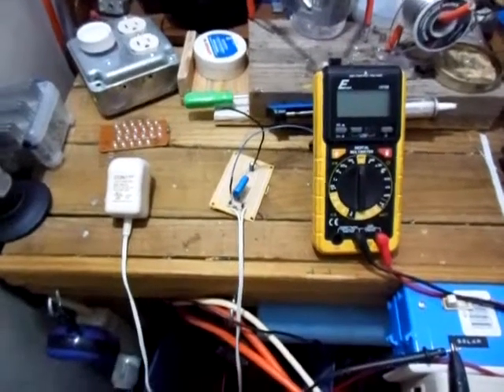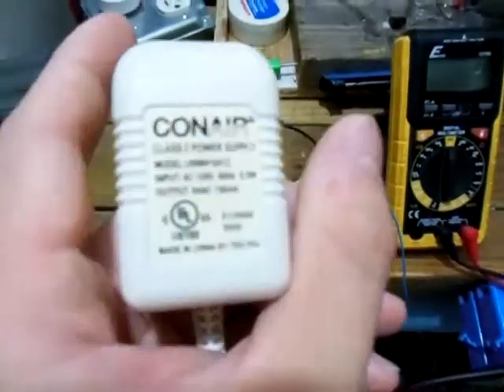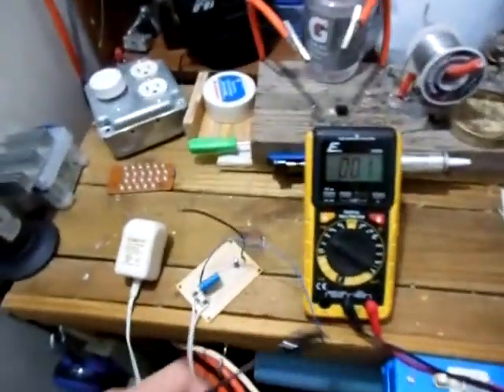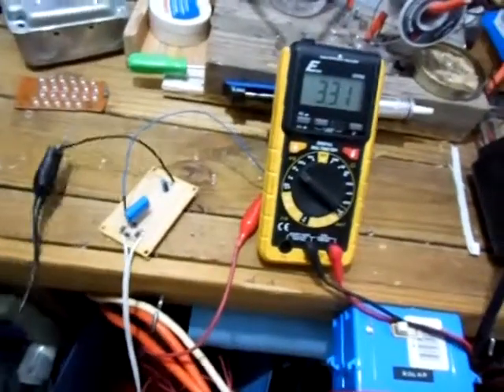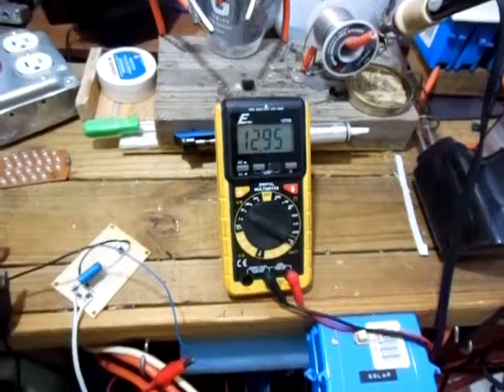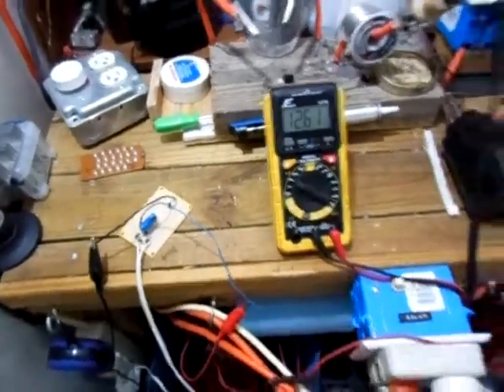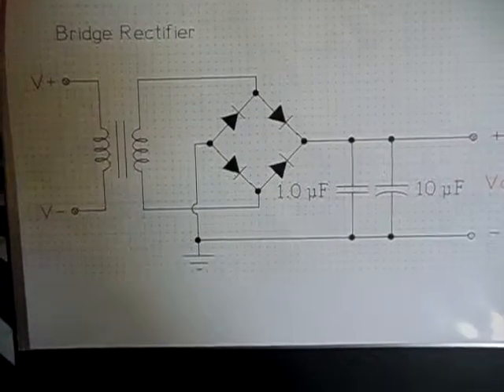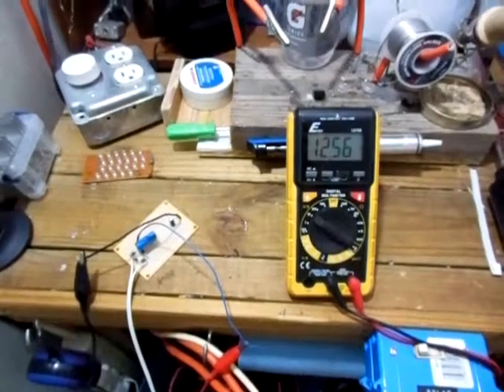Homemade Bridge Rectifier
If your interested in building this circuit, please pause the video and look at the circuit diagram. Thank You!!